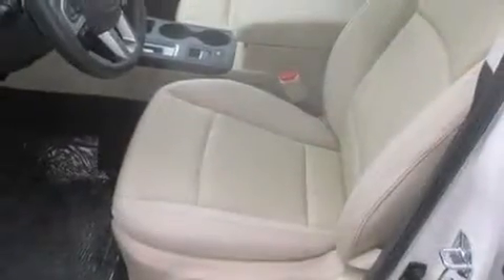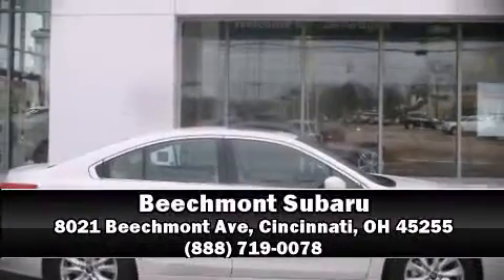2015 Subaru Legacy 2.5i Premium w/Moonroof Pkg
Beechmont Subaru
8021 Beechmont Ave

Take command of the road in the 2015 Subaru Legacy. Smooth gearshifts are achieved thanks to the 2.5 liter 4 cylinder engine, and for added security, dynamic Stability Control supplements the drivetrain. A wealth of standard features means that you no longer have to sacrifice. Like heated seats, a tachometer, adjustable headrests in all seating positions, automatic dimming door mirrors, tilt and telescoping steering wheel, heated door mirrors, remote keyless entry, and power windows. For drivers who enjoy the natural environment, a power moon roof allows an infusion of fresh air. Audio features include a CD player with MP3 capability, and 6 well positioned speakers. Subaru also prioritized safety and security with features such as: head curtain airbags, front SIDE impact airbags, traction control, brake assist, anti-whiplash front head restraints, a security system, and 4 wheel disc brakes with ABS. Sophisticated all wheel drive assures superb handling in any weather condition. We pride ourselves on providing excellent customer service. Please don't hesitate to give us a call.